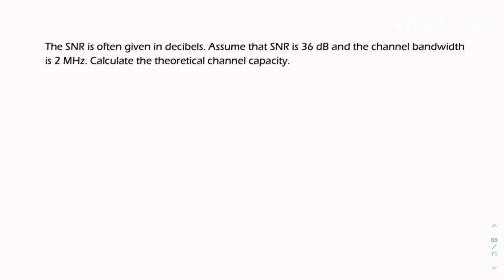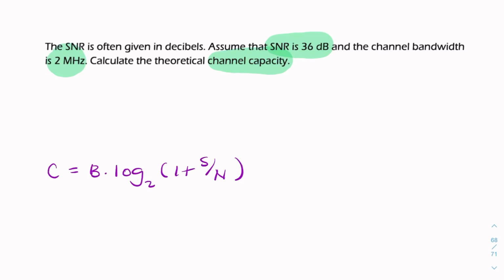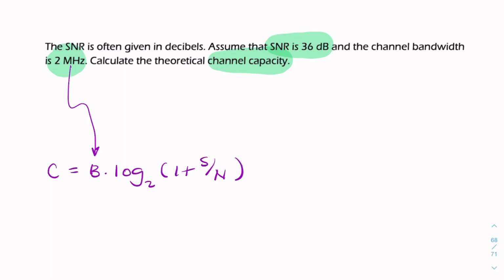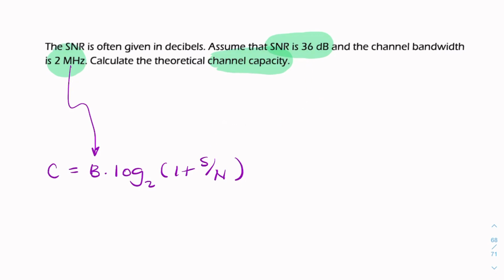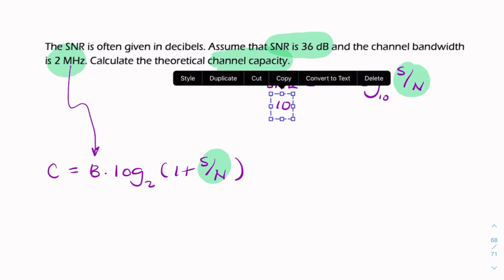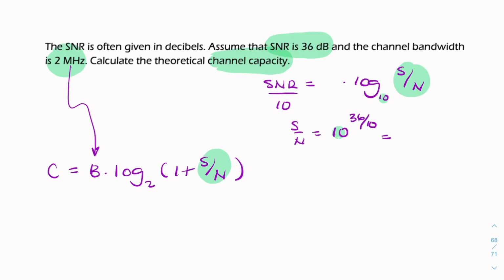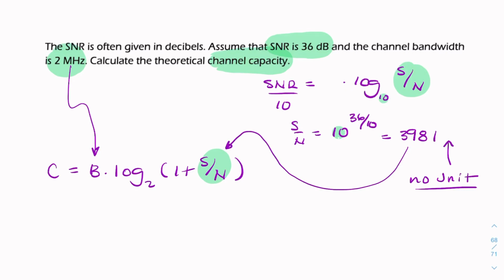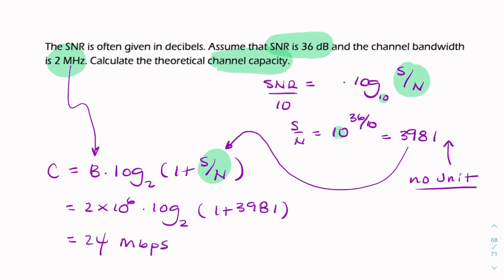PS6: Channel capacity example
ELEC202 Communication Systems, lecture 10: Digital Baseband Communication and Channel Capacity